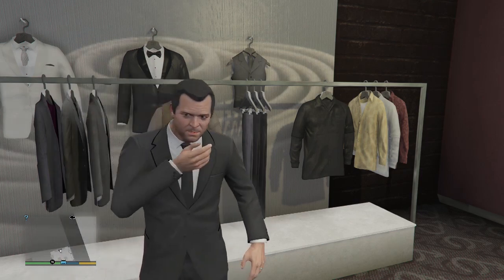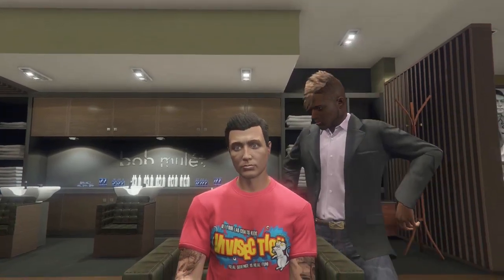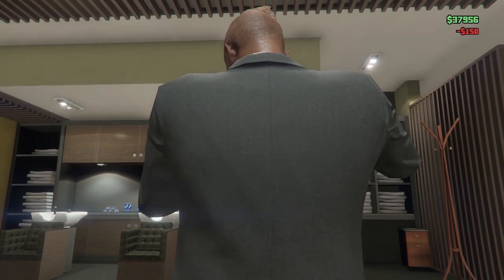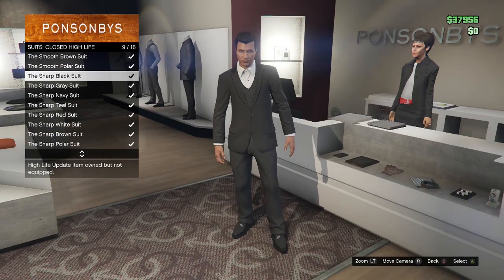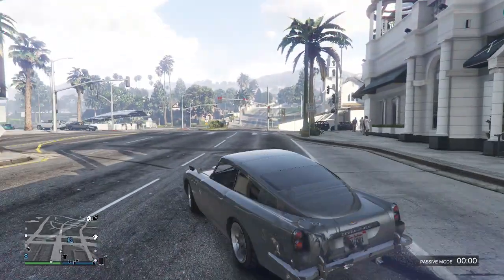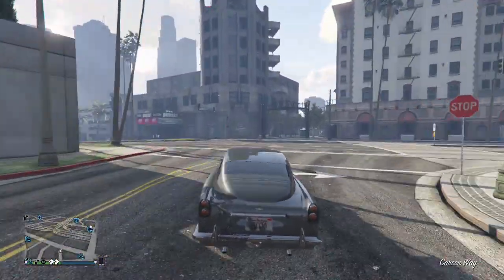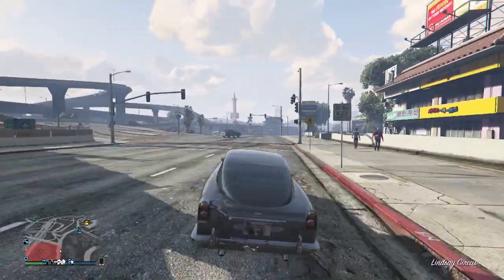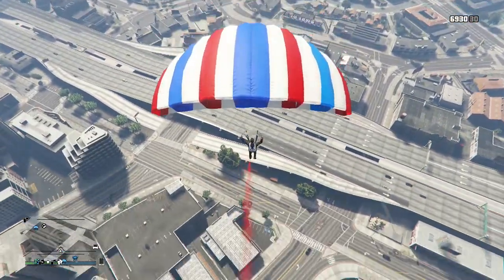GTA 5 Online - How To Make "JAMES BOND/007" In GTA Online! (GTA V)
GTA 5 Online - How To Make "JAMES BOND/007" In GTA Online! (GTA V) How to make your GTA Online character resemble that of James Bond, Agent 007!